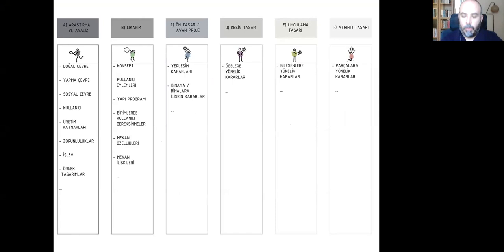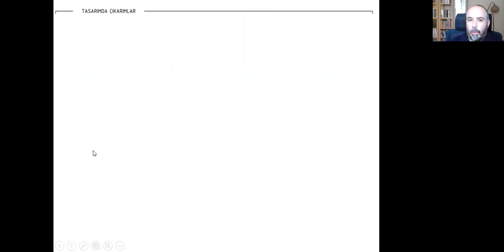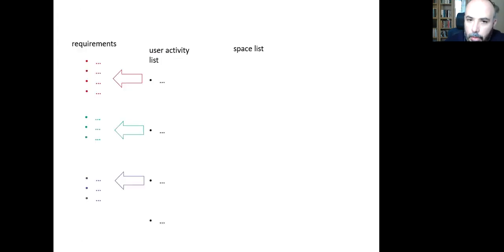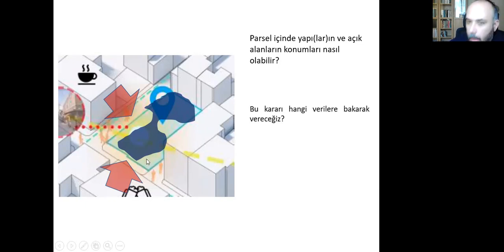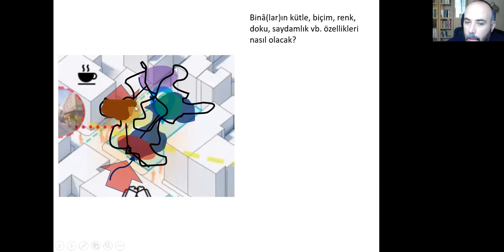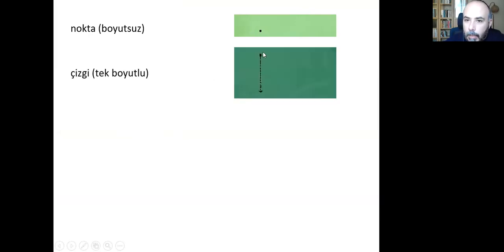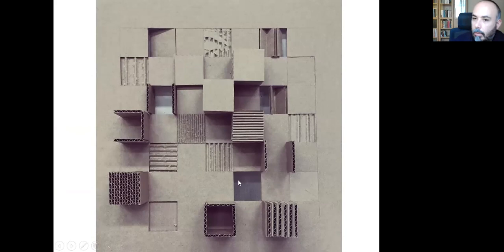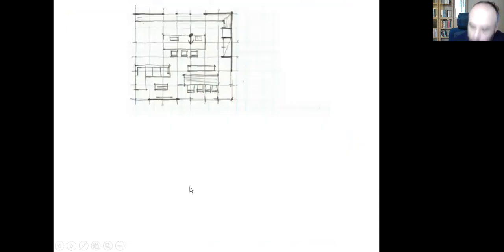architectural design 2 - 09 - design decisions